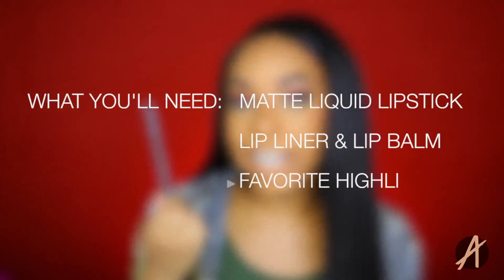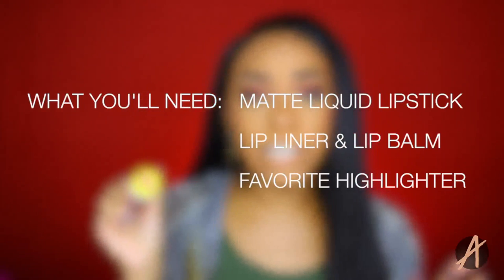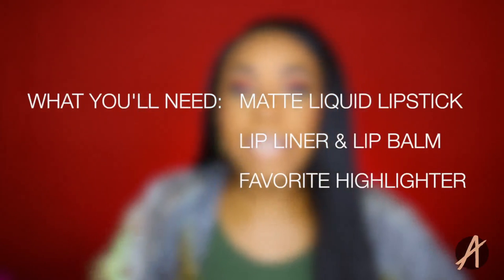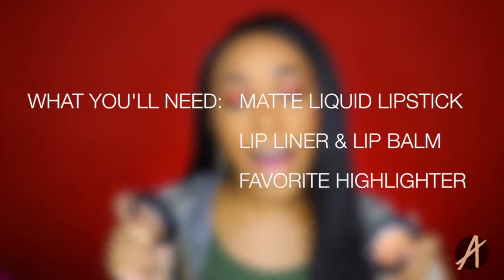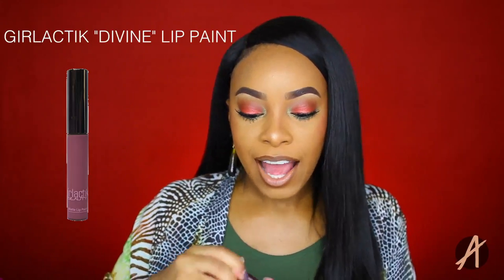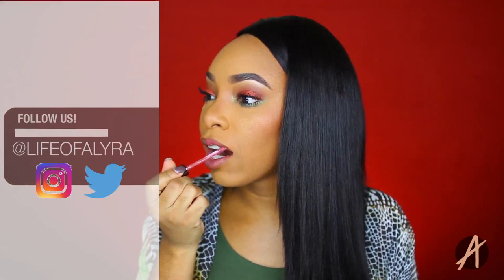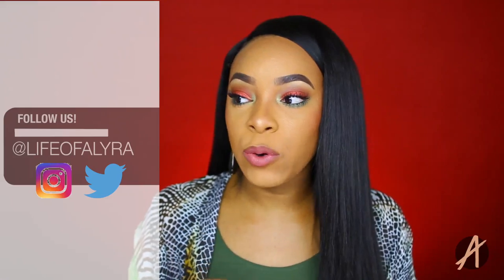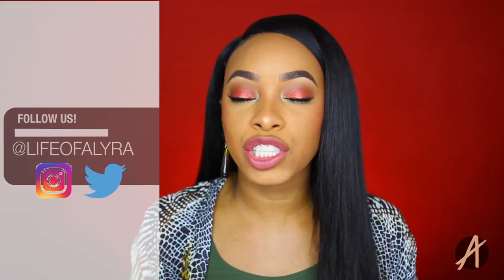Quick & Easy DIY Metallic Lipstick Tutorial | AlyraTV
*WATCH IN HD* hey guys! Thank you so much for stopping by our channel and checking out my "DIY metallic lipstick" tutorial! A couple of weeks ago I really wanted to rock a metallic lip, but I didn't have one! So I decided to mix a few things together and...VOILA! Let me know what you guys think and if you have any other DIY ideas you'd like me to try.

XO,
Kyra

Instagram, Facebook, Twitter: @LifeofAlyra

Kyra- Mrskknox
Alisha- Mrs.awill

Save Money!